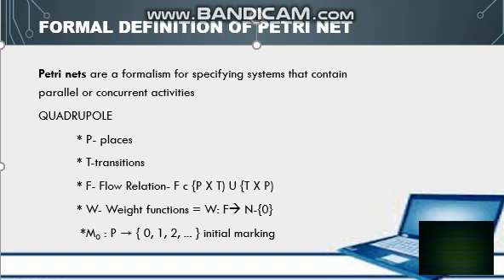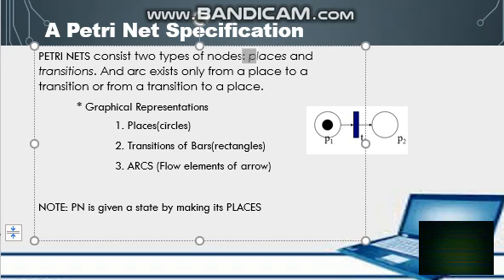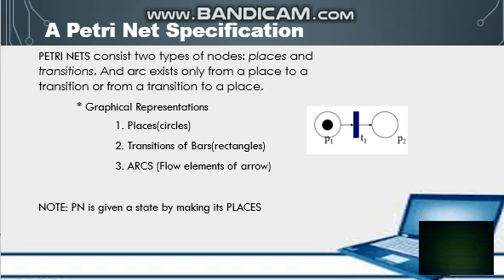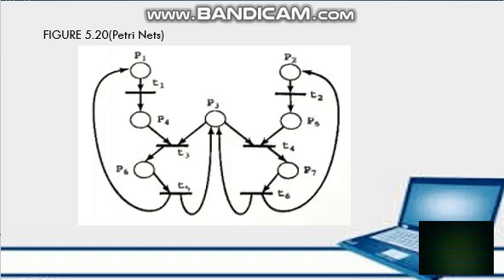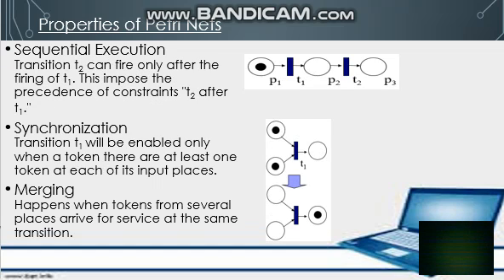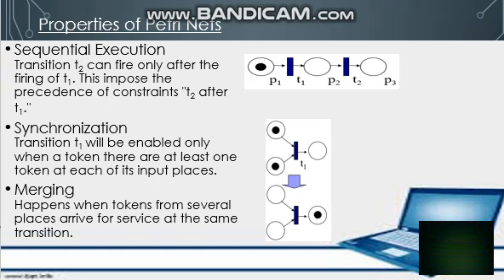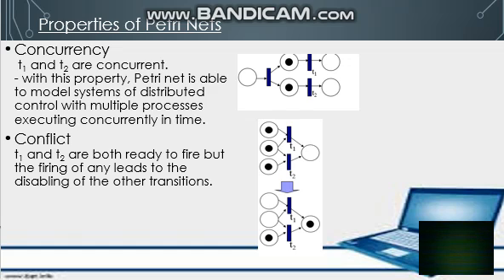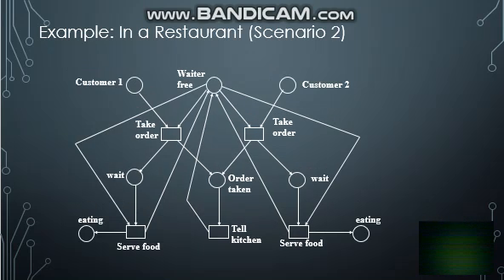PETRENETS_MARY STEPHANY DAROCA